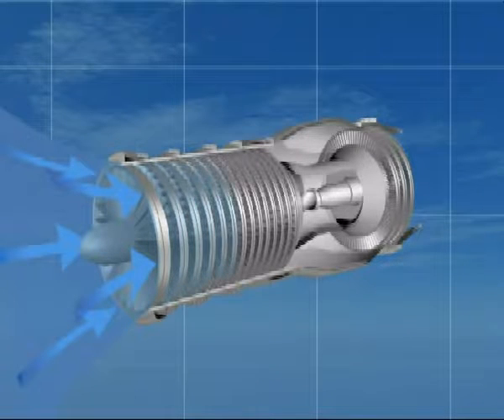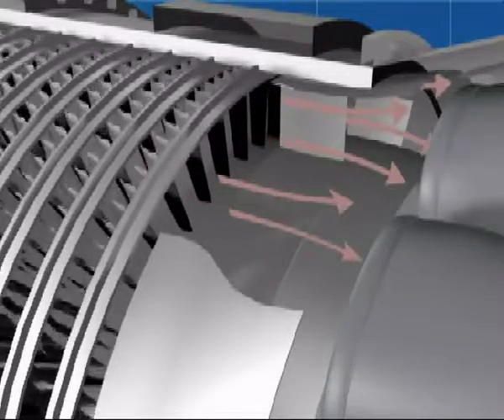Gas Turbine Animation YouTube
Gas turbine helps generator power.
It is very useful for many companies to generate power.
Its use increasing day by day many multi-functional purpose.
Must be watched this video.